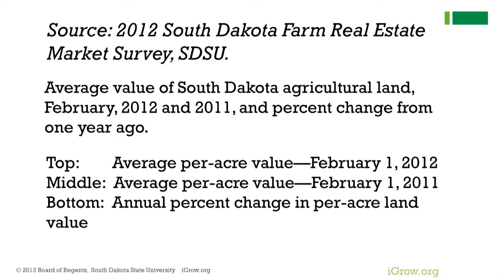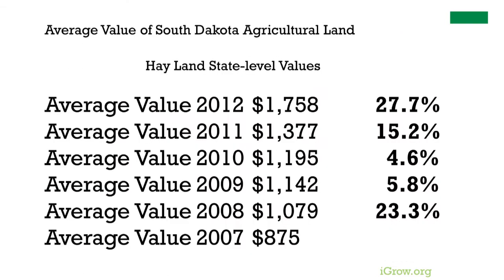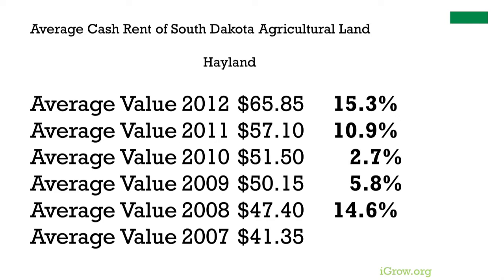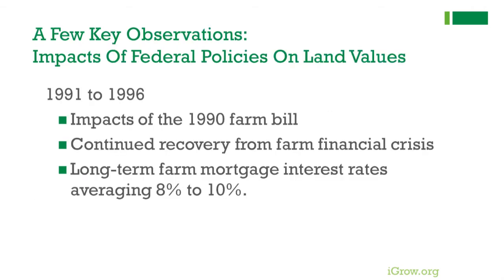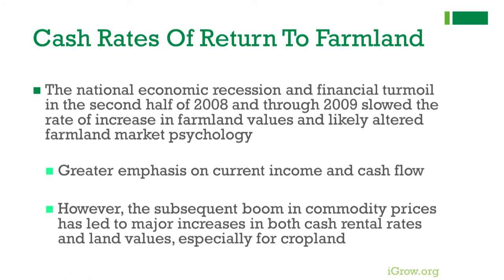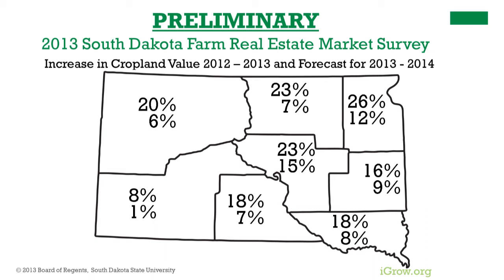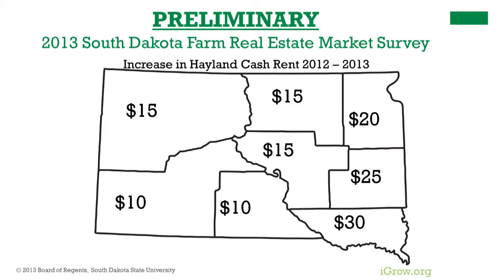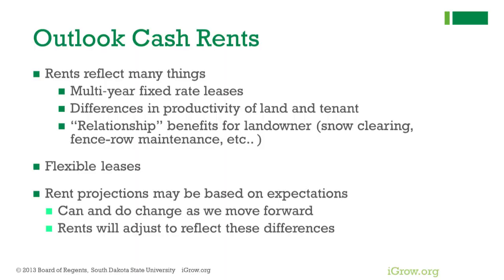SD Ag Land Market & Cash Rent Trends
South Dakota cropland over time has shown some significant changes in parts of the state from 2011 to 2012. Average values over the years have shown varied increases over most of the state. Watch this iGrow podcast to learn more about the land rates for South Dakota.

Comments by Burton Pflueger, SDSU Extension Farm Financial Management Specialist